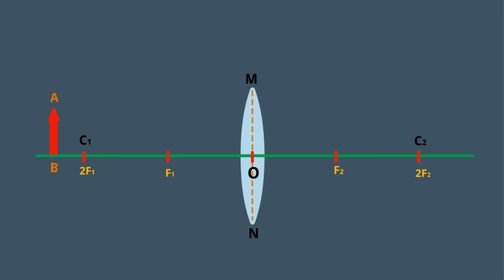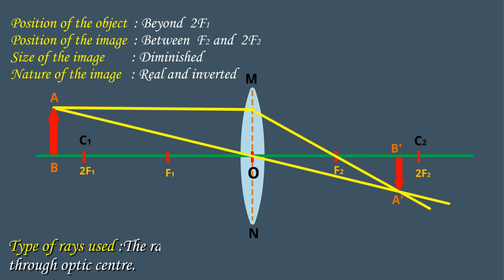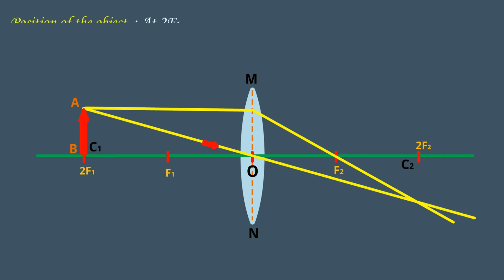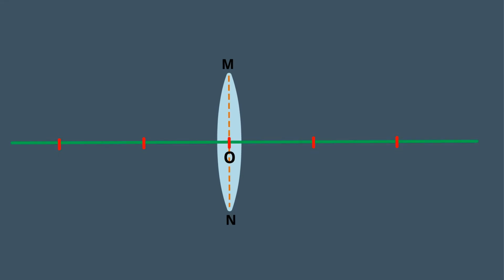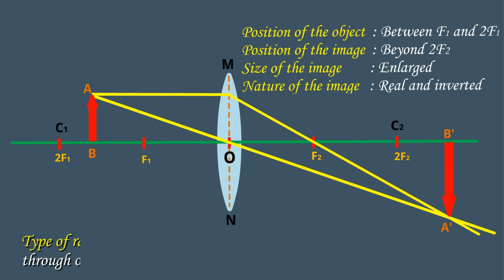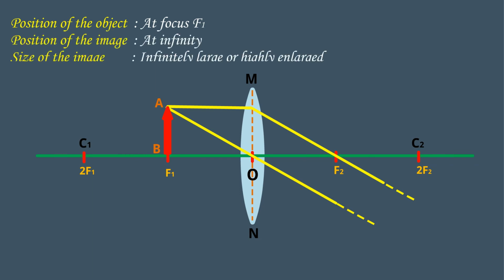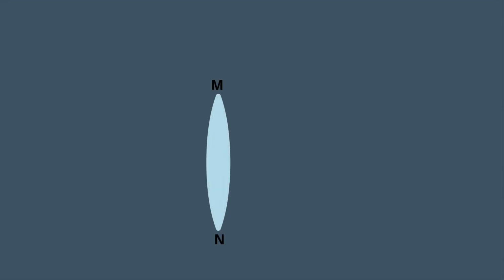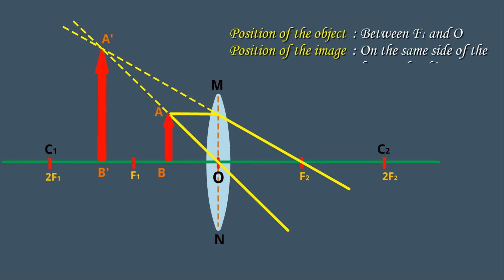The Ray Diagrams for the Image Formation in Convex Lens